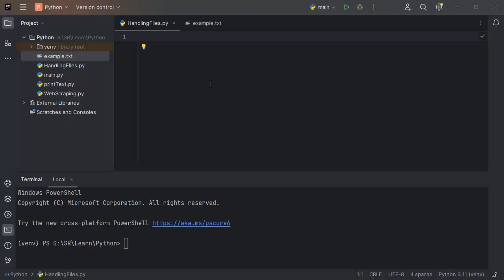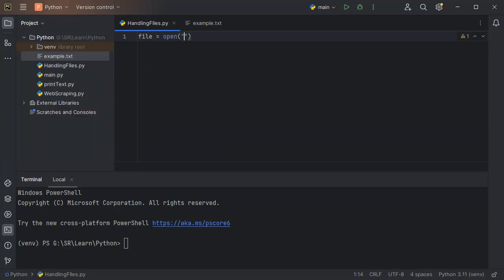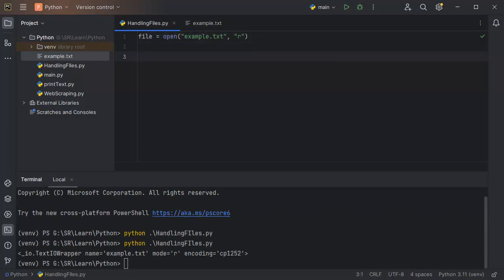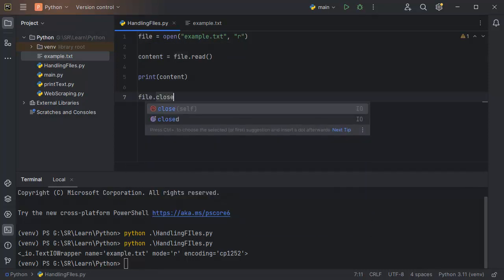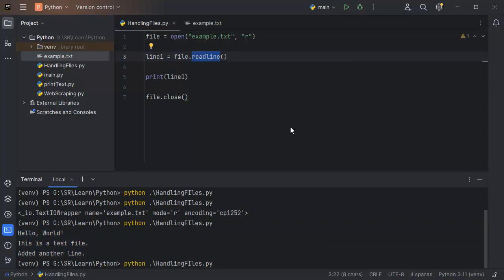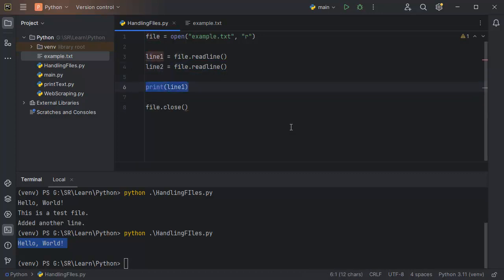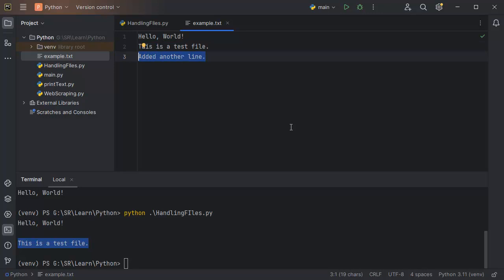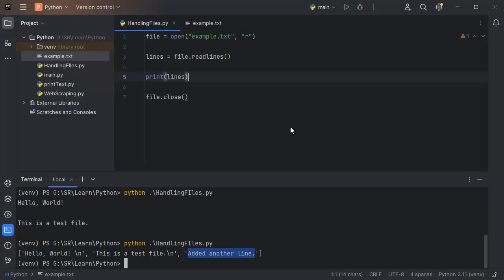Python Handling Files - 2 - Open And Read a File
Welcome to the second video of our Python Handling Files series!

In this video, we'll walk you through the process of opening a file using Python's built-in open() function.

Then, we will be reading files using the read(), readLine(), and readLines() methods.

Whether you're a beginner or an experienced Python developer, understanding how to effectively read files is essential for various applications.